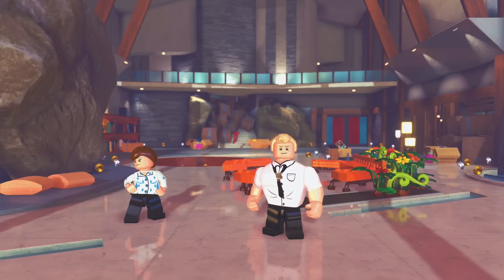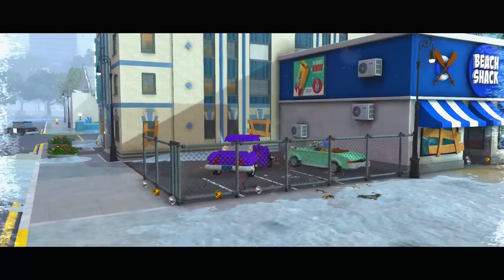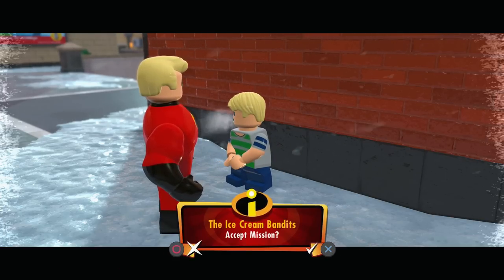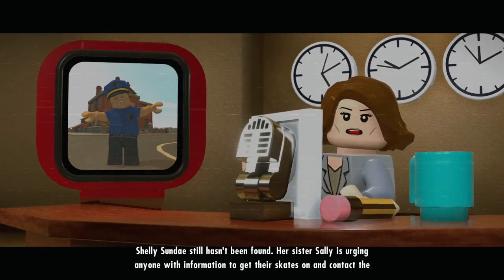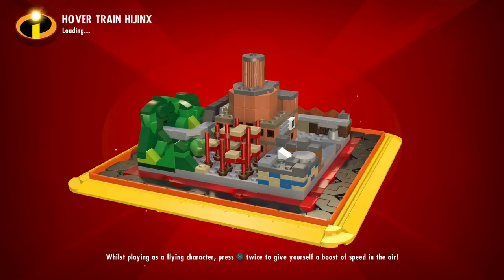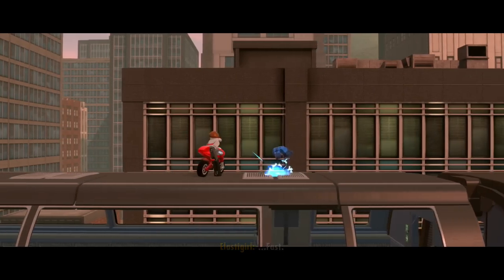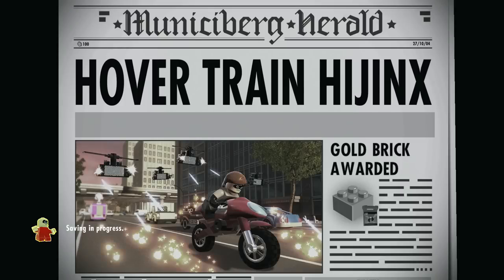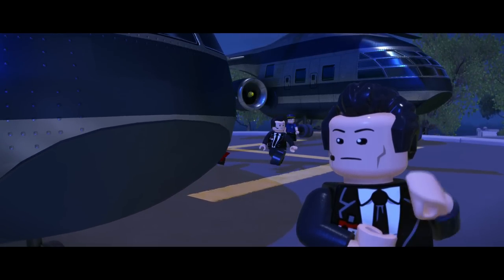LEGO The Incredibles - Gameplay Walkthrough Part 2 - Hover Train Hijinx!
LEGO The Incredibles Gameplay Walkthrough Part 2! Hover Train Hijinx Gameplay!

I play a lot of LEGO games on my channel! You may have seen a trailer or review, but this playthrough will feature my impressions, reactions, and commentary throughout the full story including the ending! If you're a fan of LEGO games, then let's play LEGO The Incredibles!

TWO INCREDIBLE FILMS, ONE INCREDIBLE GAME
LEGO Disney•Pixar’s The Incredibles is the extraordinary fun-filled adventure that puts you in control of your favorite Incredibles characters. Team up as the super hero Parr family to conquer crime and relive in LEGO form the unforgettable scenes and your favorite moments from LEGO Disney•Pixar’s The Incredibles and Incredibles 2 movies. Work together and combine the Parr family’s iconic abilities and unique powers to build amazing, massive LEGO structures. With Mr. Incredible’s unparalleled super strength, Elastigirl’s flexible transformations and the rest of the gang’s awe-inspiring gifts, teamwork has never been so much fun. To rid the city of crime, complete action-packed side missions and defeat iconic Super Villains that control the city districts in an open-hub world, including Municiberg, in a brand-new exciting free-play experience. Modify your character’s appearance and abilities using a customizer themed to Edna “E” Mode, the diminutive, but bombastic fashion designer of super hero outfits.

🎬 Exclusive Videos!

GAME INFO
Name: LEGO The Incredibles
Developer: TT Games
Publisher: Warner Bros. Interactive Entertainment
Platforms: PlayStation 4, Xbox One, Windows PC, Nintendo Switch
Release Date: June 15, 2018